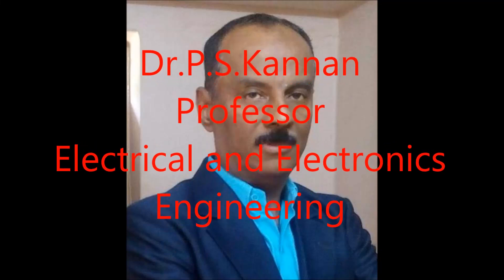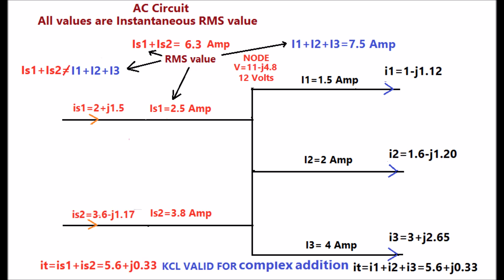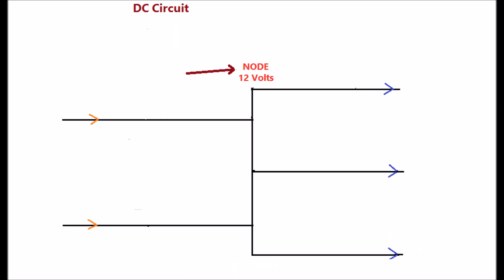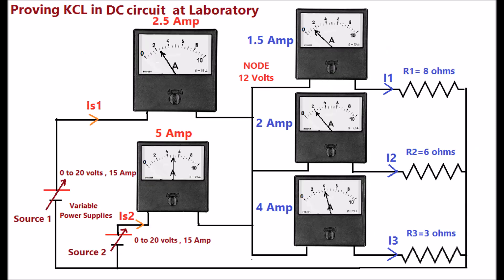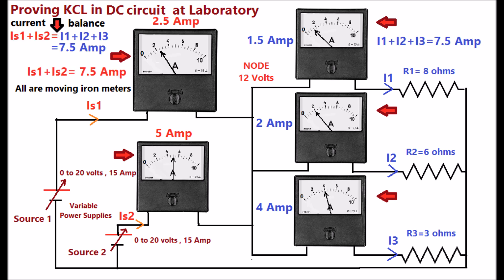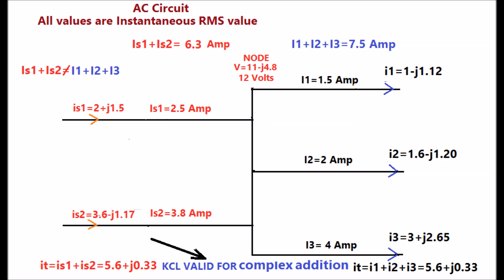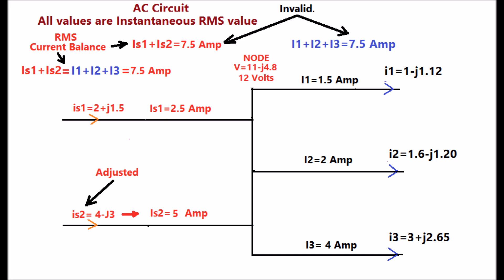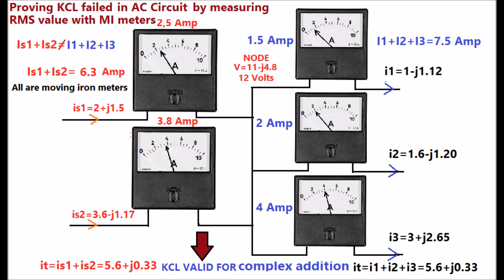KCL FAILED WITH RMS VALUES IN THE LABORATORY DEMONSTRATION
The video demonstrates the failure of proving Kirchhoff’s Current Law (KCL) in AC circuit with the measurement of Root Mean Square Value (RMS) by using Moving Iron meters. Proving the KCL at laboratory in a DC circuit is demonstrated by using Moving Iron (MI) meters at first.Then demonstrating the failure of proving KCL in AC circuit by using the same MI meters. MI meters measure only RMS value of ac current. KCL is valid only for complex addition of currents at a node in AC circuits, not with RMS (DC equivalent) values. All BE students are now doing experiment for proving  KCL in DC circuit practically at the laboratory as per the syllabus of universities and Autonomous Colleges. The proving experiment is carried out only in DC circuit. Staff and students are not aware about the validity of KCL in AC circuit. KCL is valid only for complex addition at a node in AC circuit. One cannot establish a AC circuit practically without complex current balance (KCL) at any node of the circuit. The presentation clarifies.